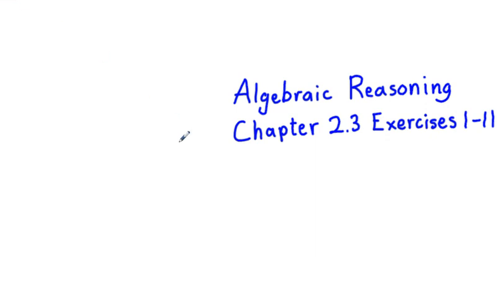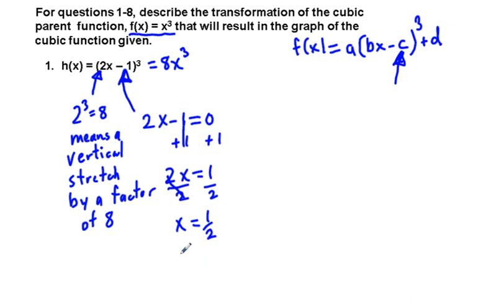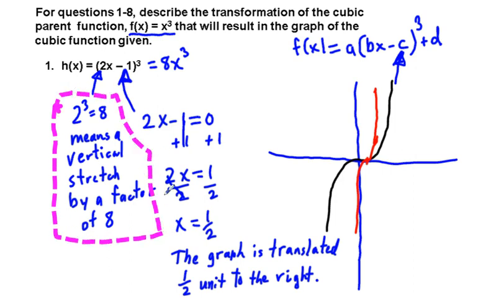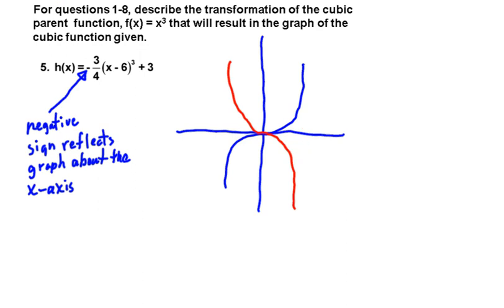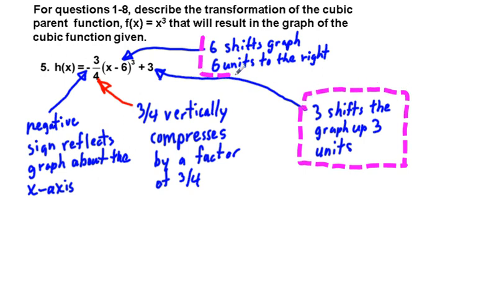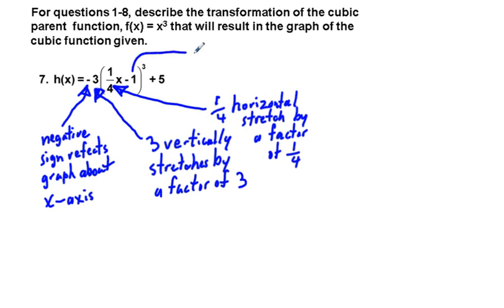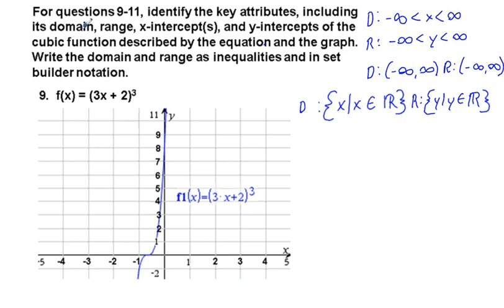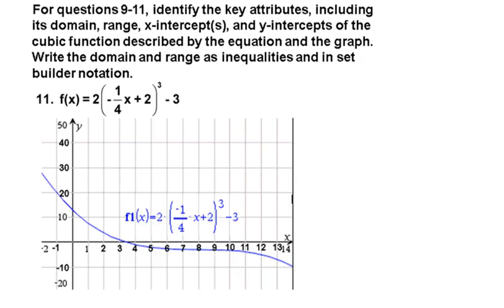Algebraic Reasoning Chapter 2.3 Exercises 1-11 Transformations of Cubic Functions